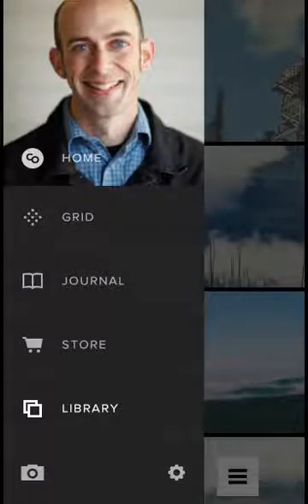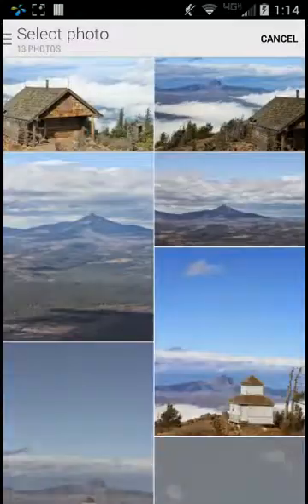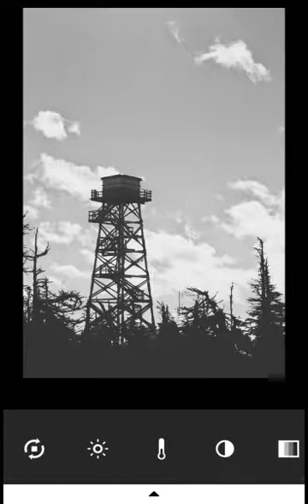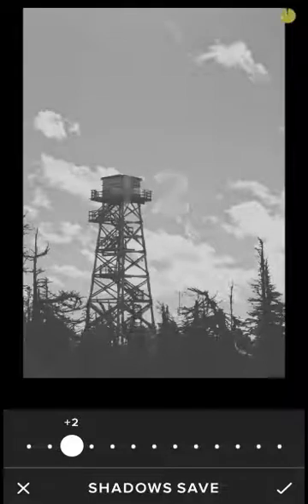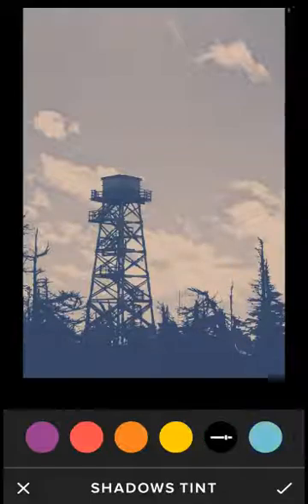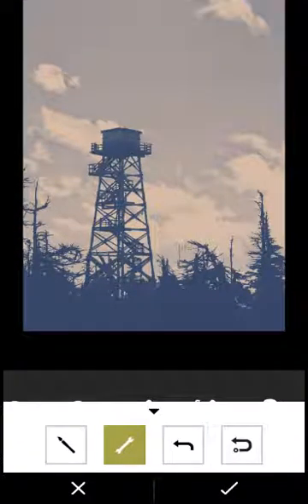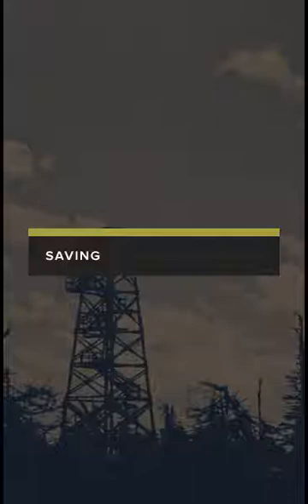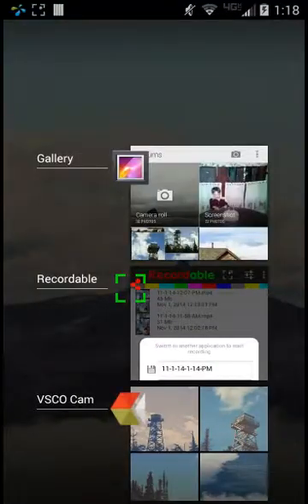VSCO Edit: Black Butte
VSCO tools and a colorized black and white silhouette - @ericmuhr